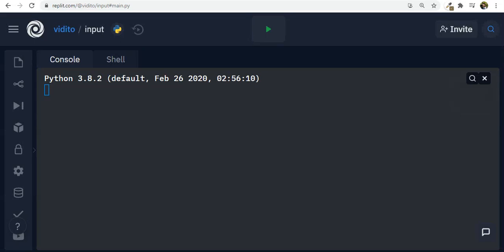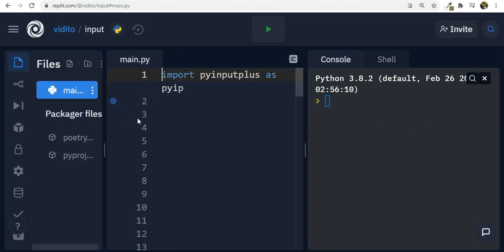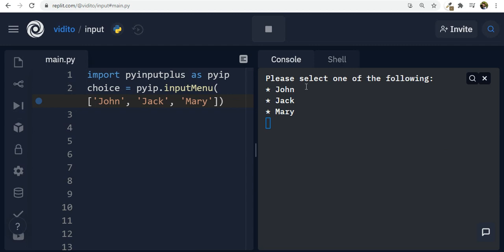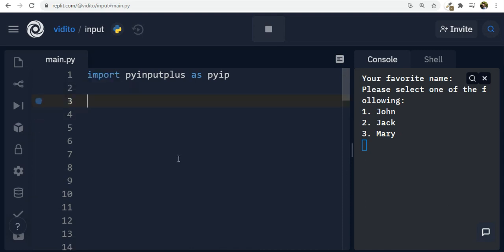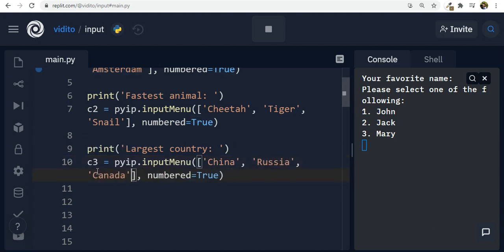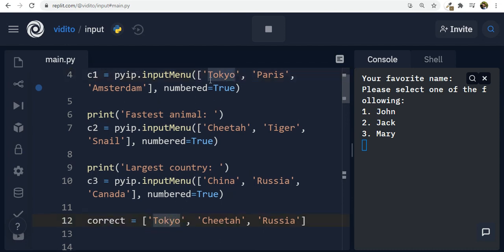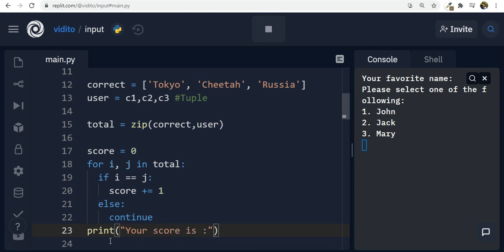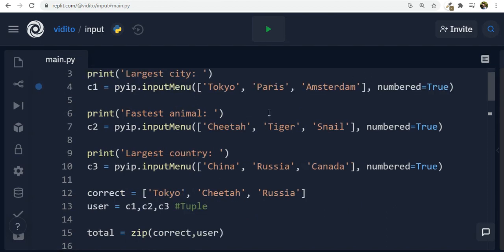Quiz Project in Python | Beginner Pyinputplus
Let's make a multiple choice quiz program in Python using the Pyinputplus module.